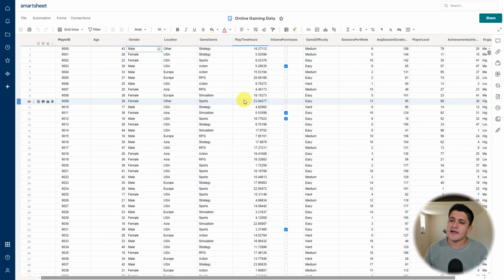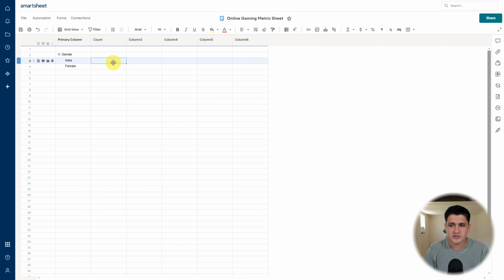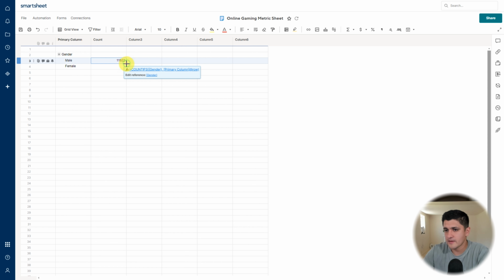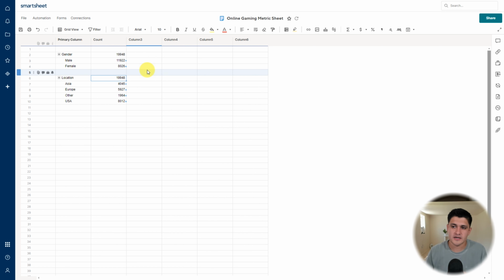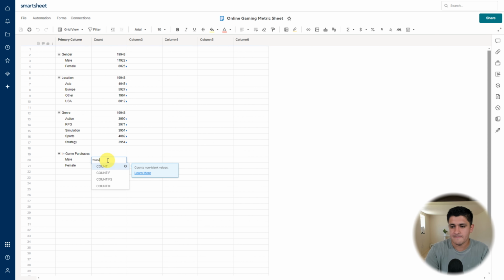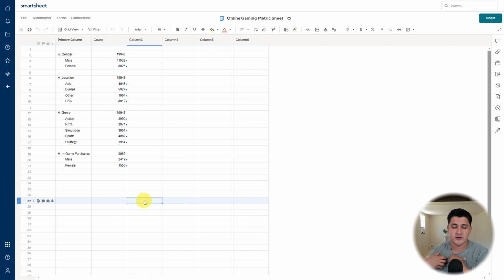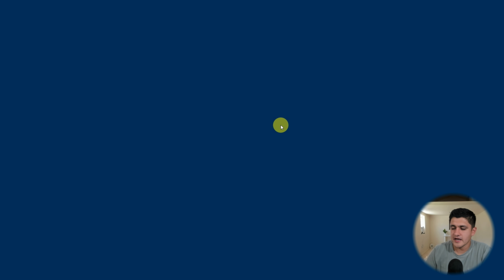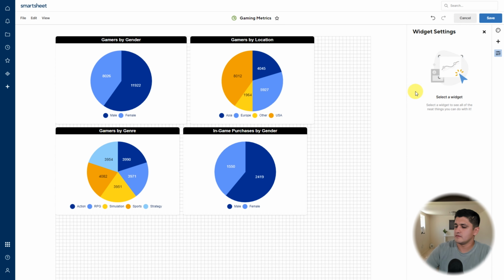How to Use COUNTIFS in Smartsheet to Build a Dashboard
In this video, you'll learn how to use the COUNTIFS function in Smartsheet to make your data work for you! By the end of this tutorial, you'll know how to:

1. Effectively use the COUNTIFS function to filter and analyze your data.
2. Organize your data for optimal performance and accuracy.
3. Build a simple yet powerful dashboard that updates in real-time.

Whether you're new to Smartsheet or looking to enhance your project management skills, this step-by-step guide will help you create a dynamic, automated dashboard that makes managing your projects easier than ever. Watch now and take your Smartsheet skills to the next level!